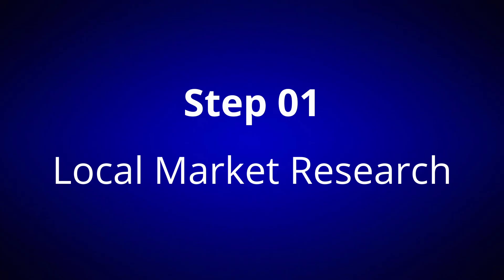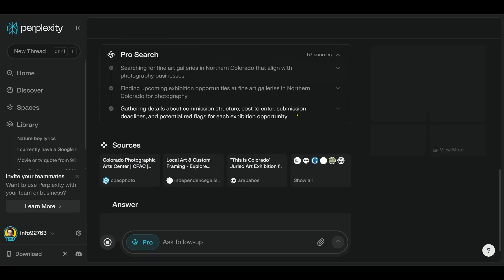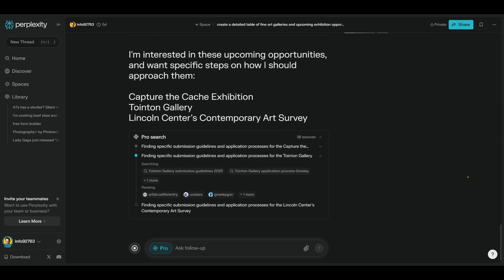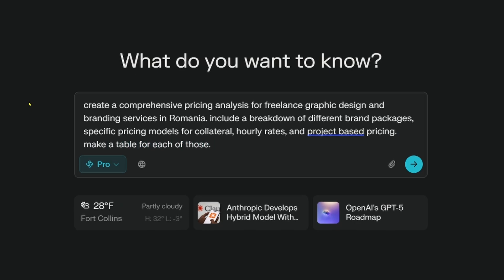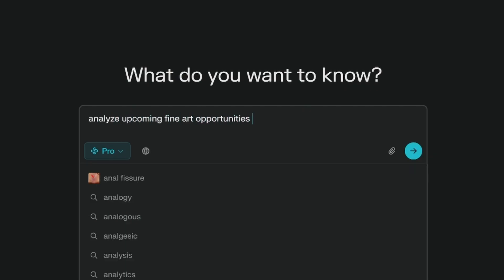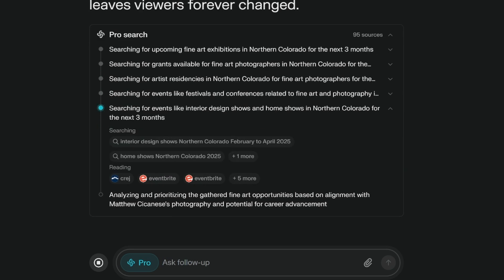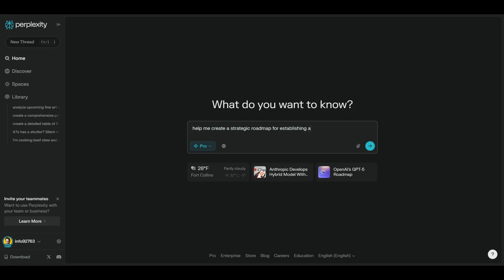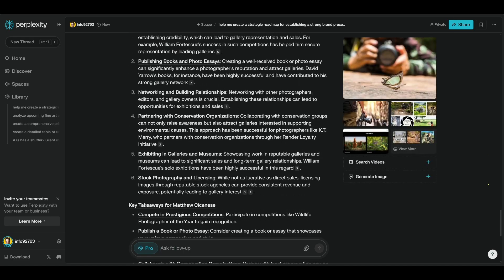This AI Tool Is BETTER THAN Google!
For deep business research, Google is slow and full of distractions. In this video, I reveal the AI tool that has completely replaced Google for my market research, competitor analysis, and strategic planning. You'll learn the 5 specific business use-cases that will give you an unfair advantage.